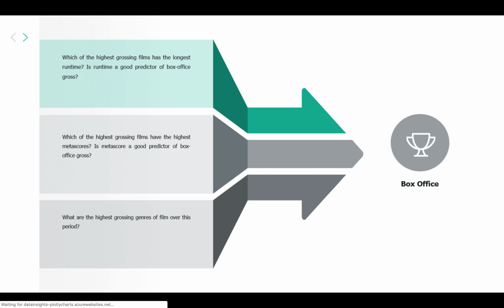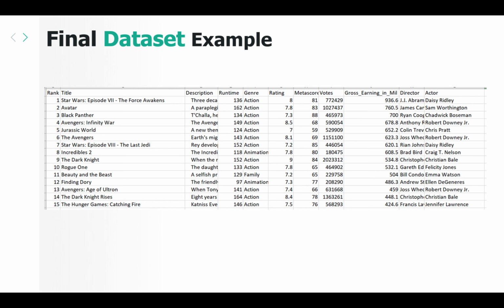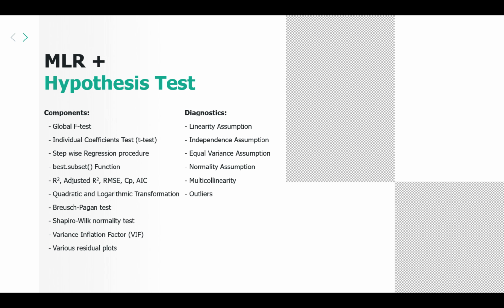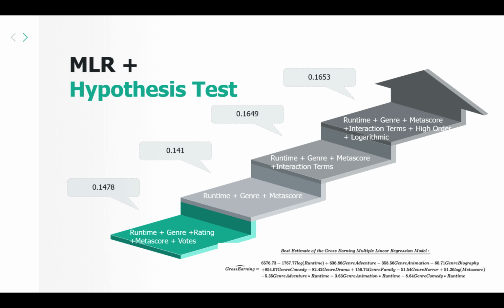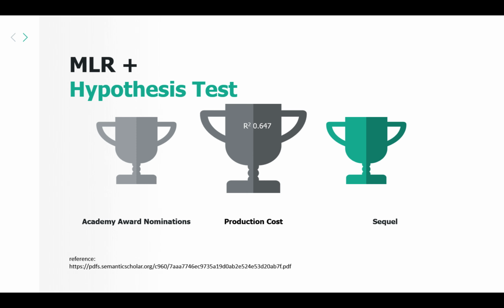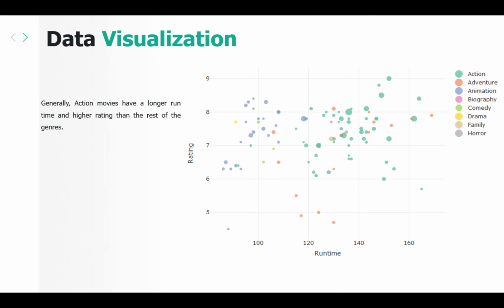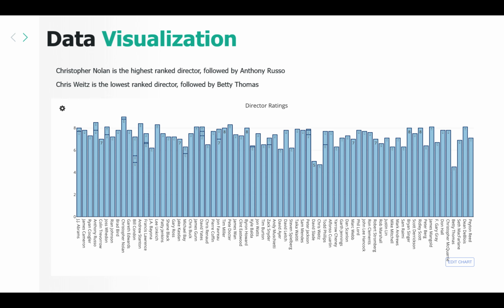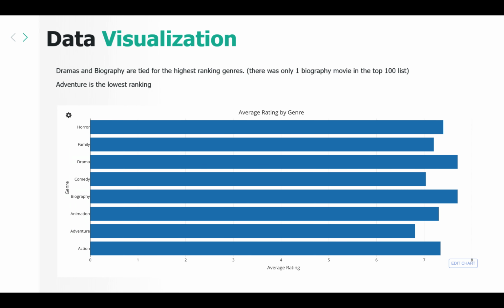Data 613 Project Video